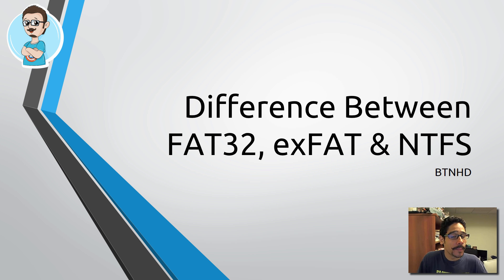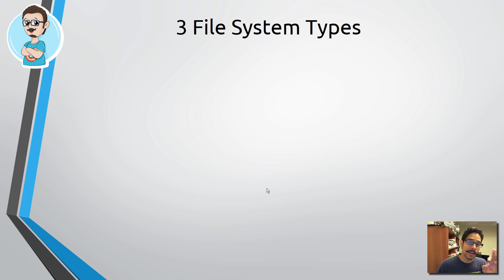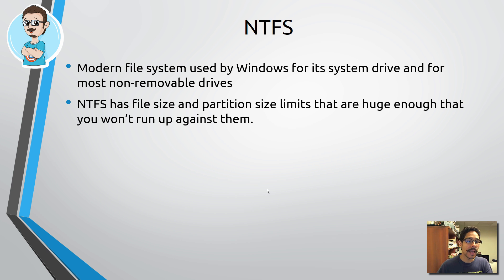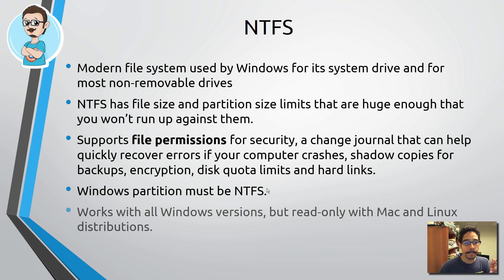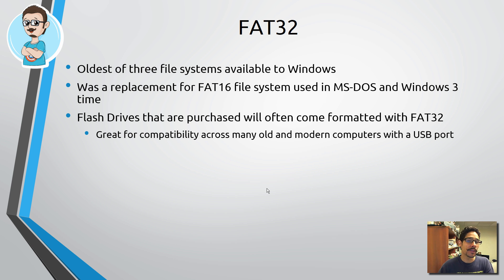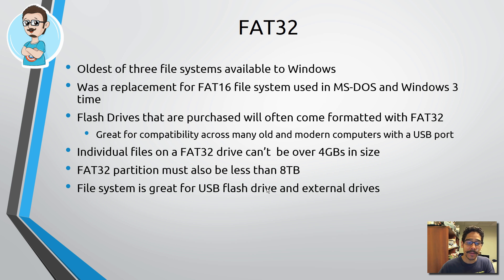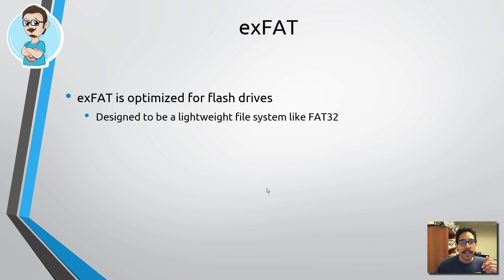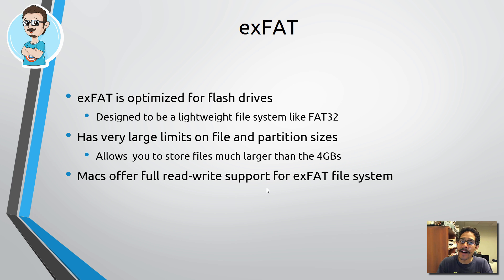Difference Between FAT32, exFAT and NTFS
Going over the difference between FAT32, exFAT and NTFS in less than 5 minutes. These file systems provide a way to organize an internal or external drive.